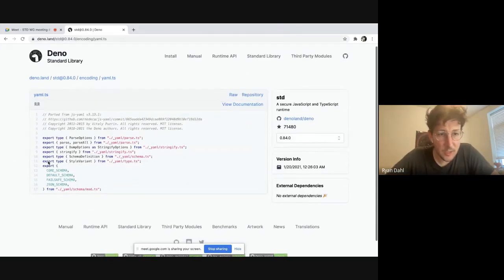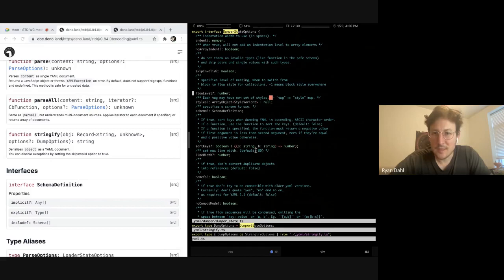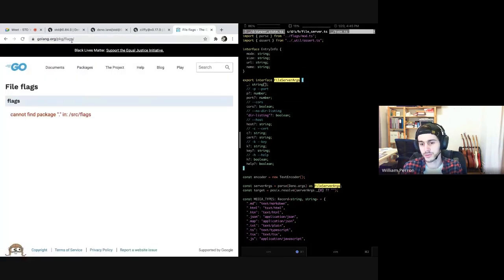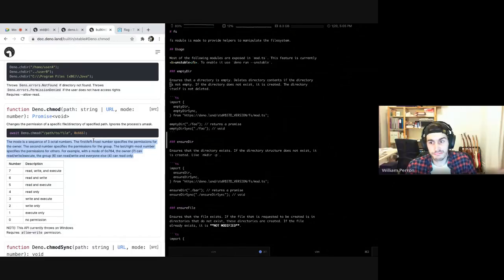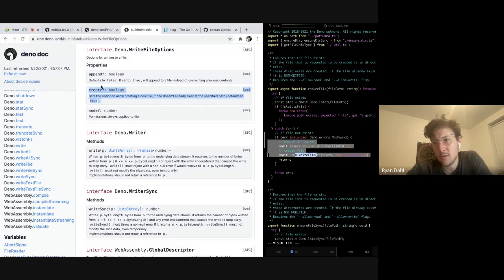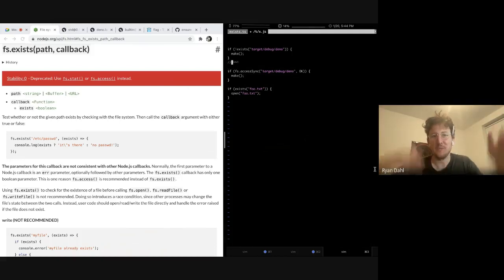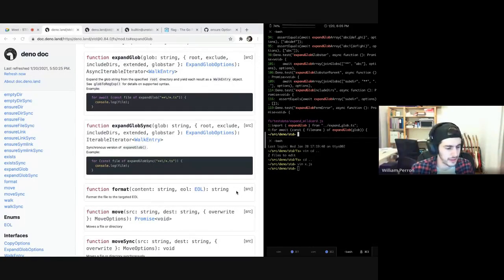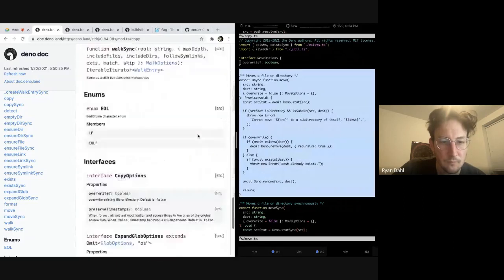Standard Library Working Group Meeting - January 20 2021